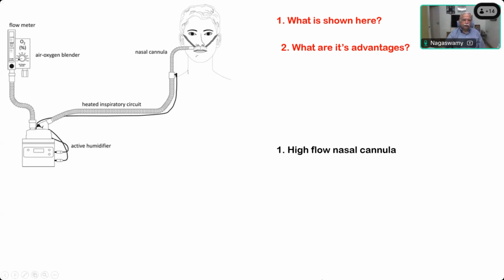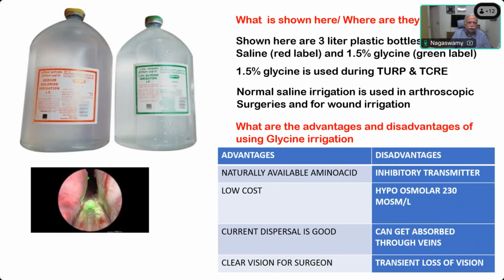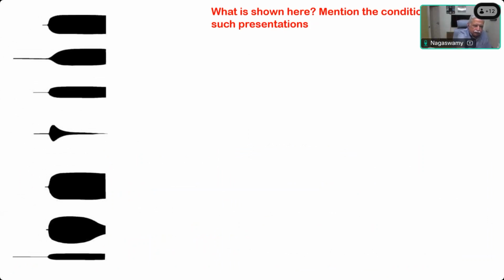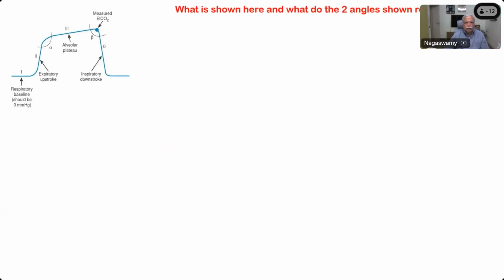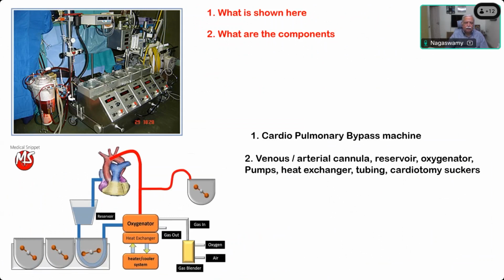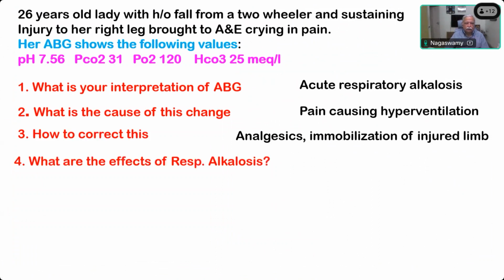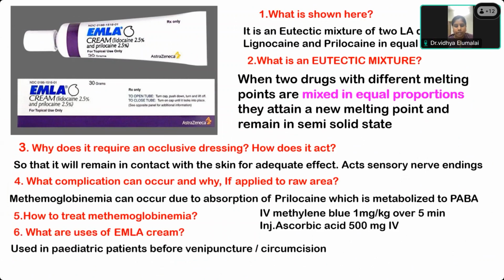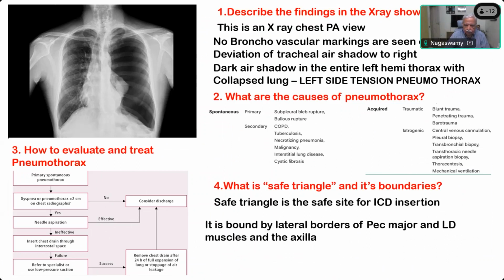9 MAY 2024 OSCE SESSION - PROF V NAGASWAMY